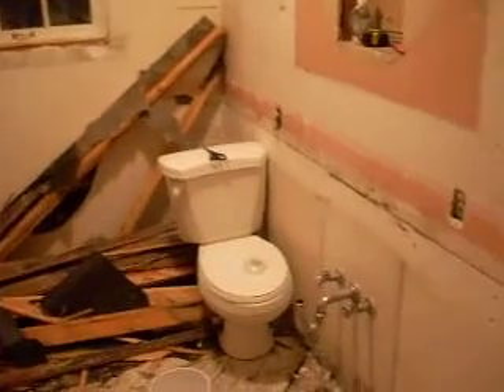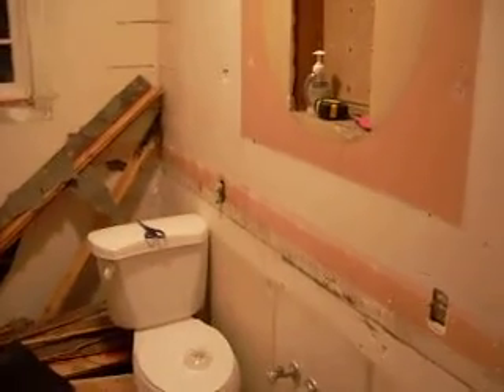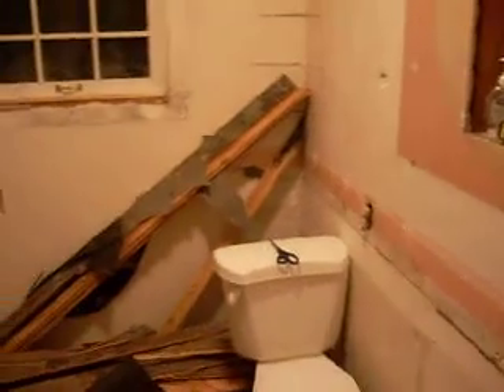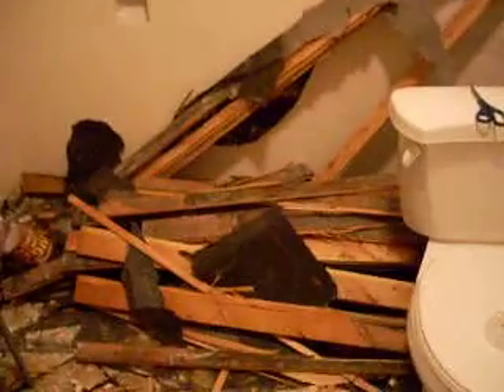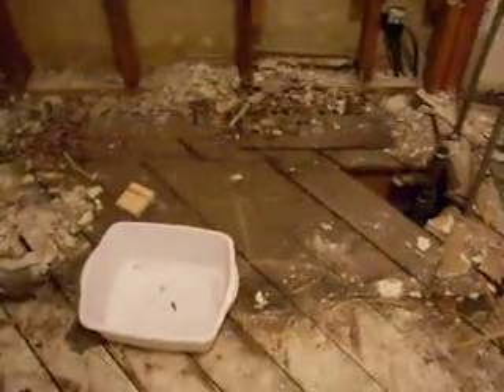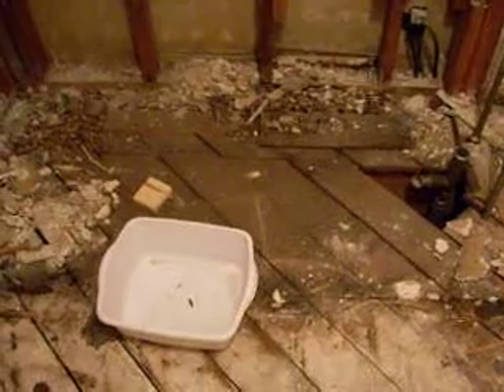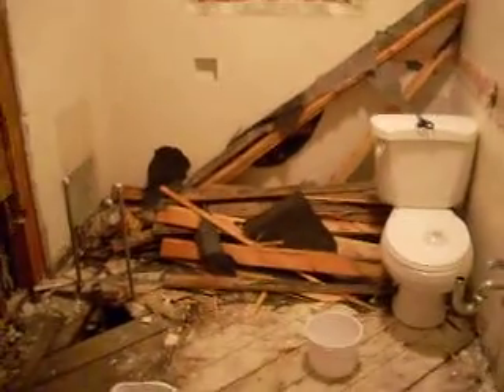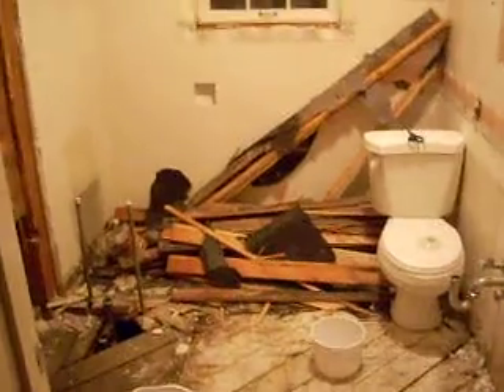Bathroom Demolition Complete!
This is one demolished bathroom.